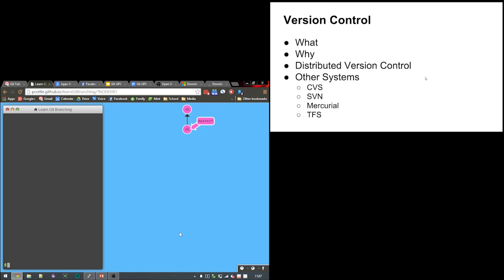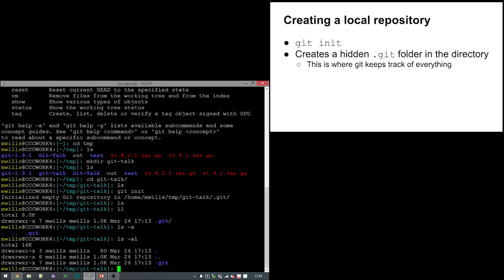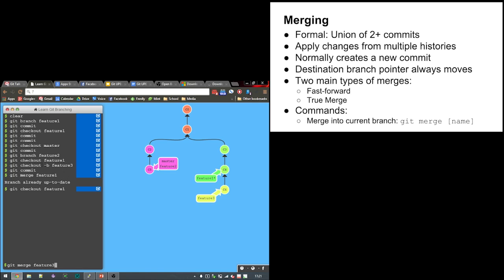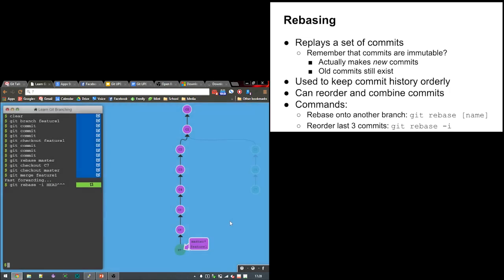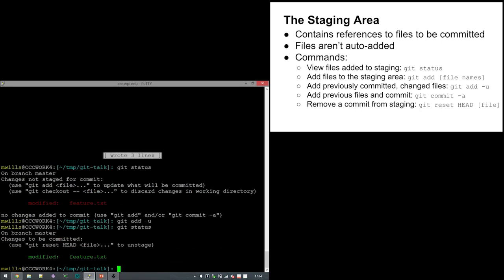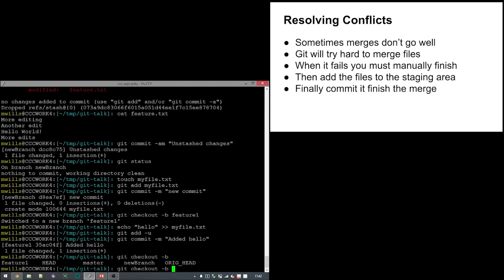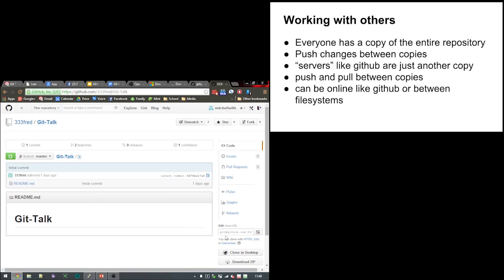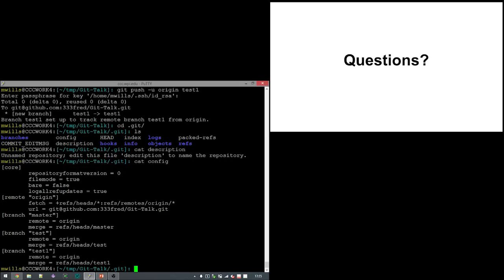UPEvent - Git (Version Control)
The UPEvent on GIT from March 24th 2014, presented by Mitchell Wills and Fredric Silberberg.